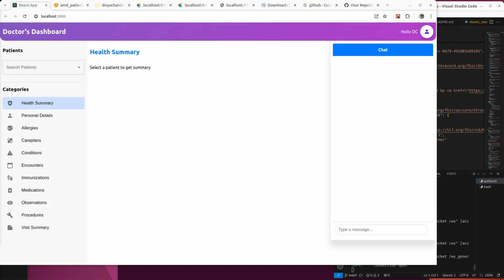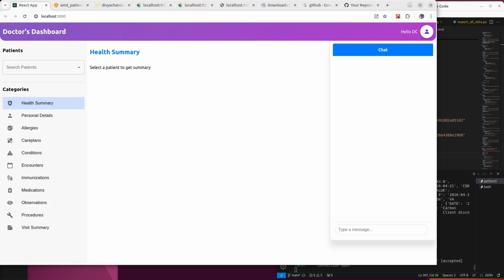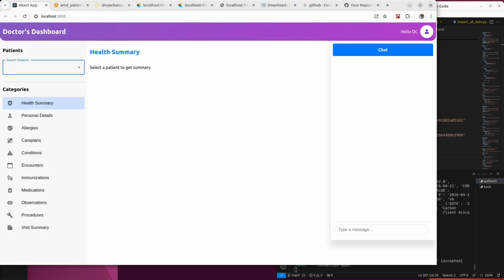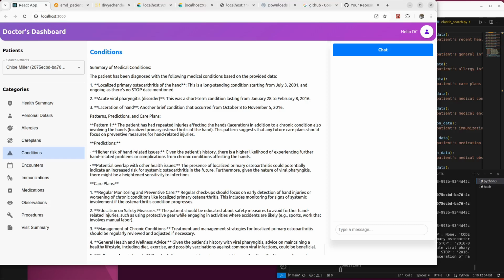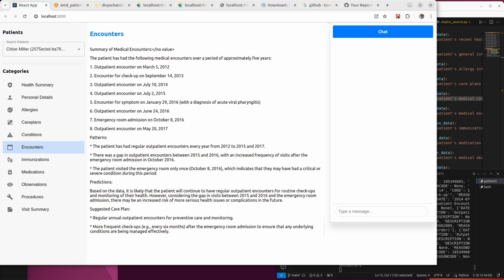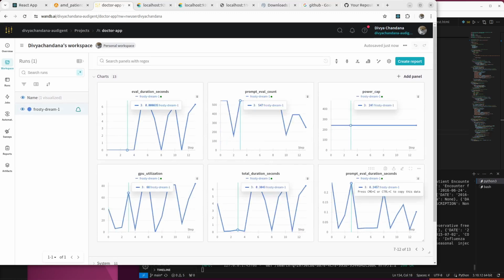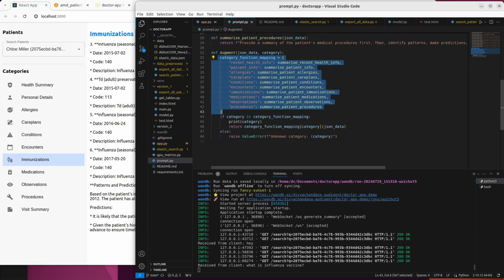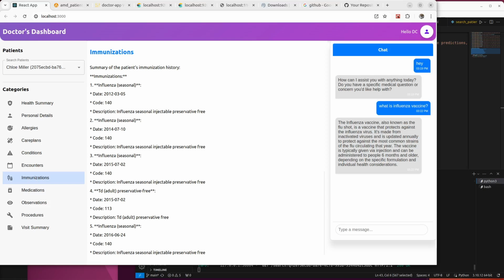UI Demo Patient Summary